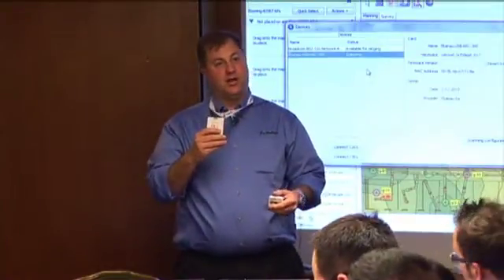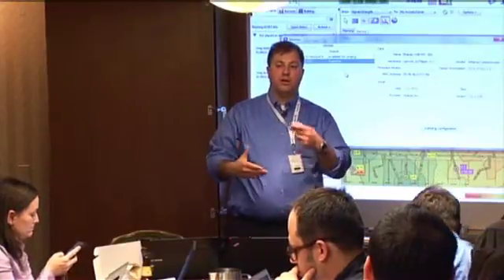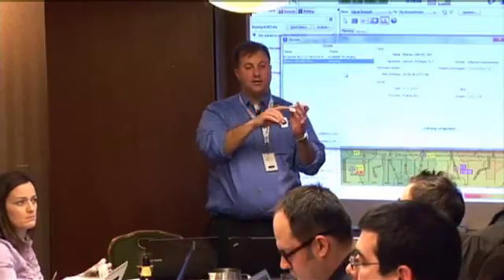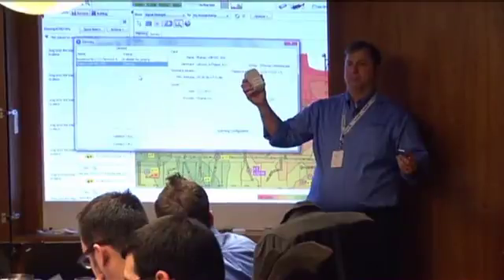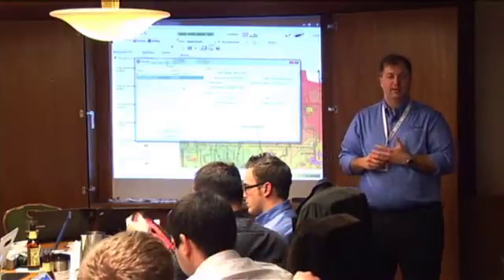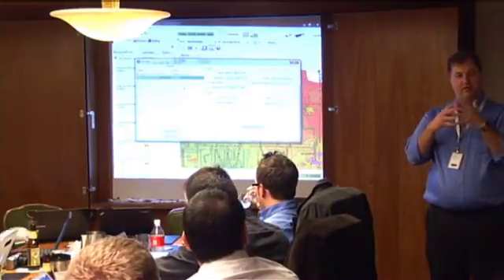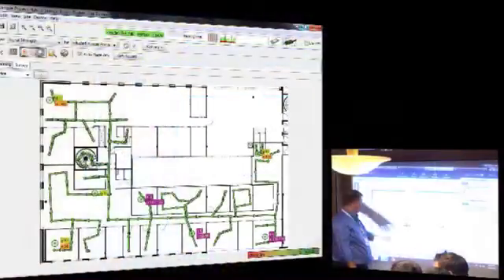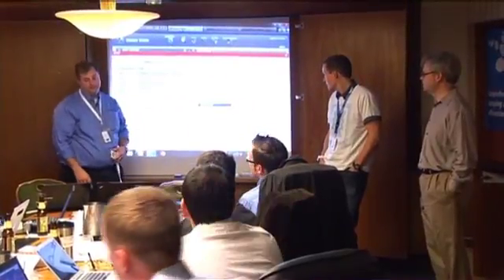EJ Jackson demonstrates Ekahau RTLS in 10 minutes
EJ Jackson (Global Tech Support Manager) demonstrates Ekahau's Wi-Fi Real Time Location System (RTLS) at Wireless Field Day 2 in San Jose, CA on January 26, 2012. RTLS uses Wi-Fi and infrared beacons to locate tags with sub-1 meter accuracy, and integrates with Site Survey and Vision.